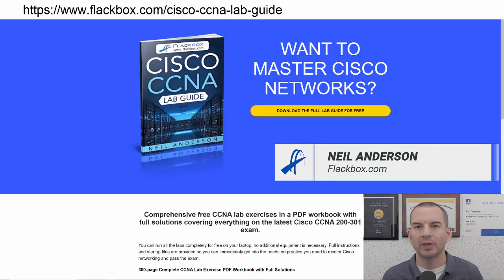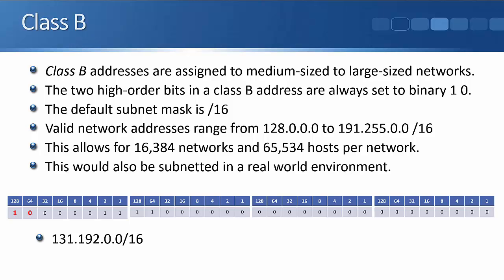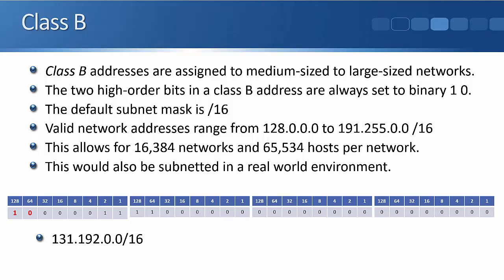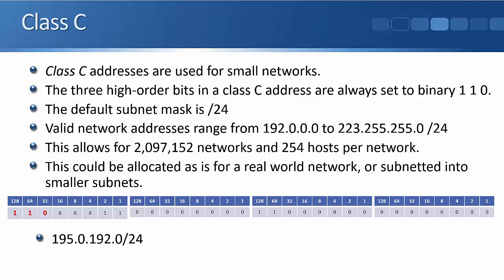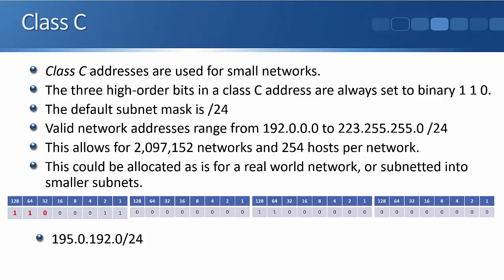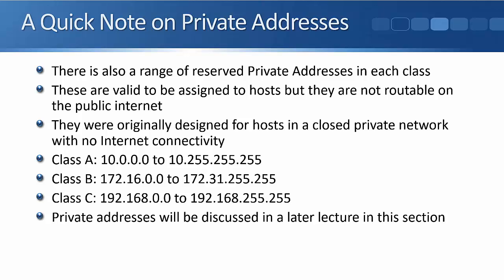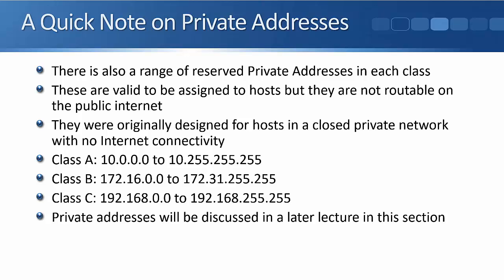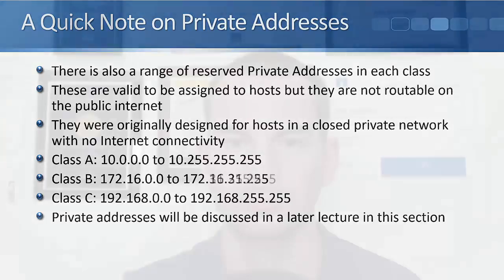Free CCNA 200-301 Course 07-03: IP Address Classes B and C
I explain IP Address Classes B and C in this video.

Thanks!
Neil